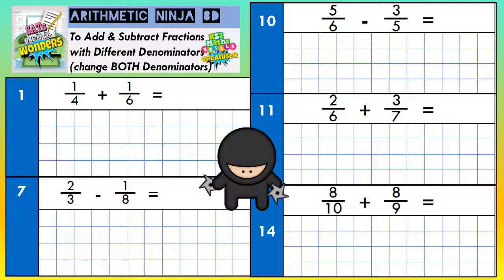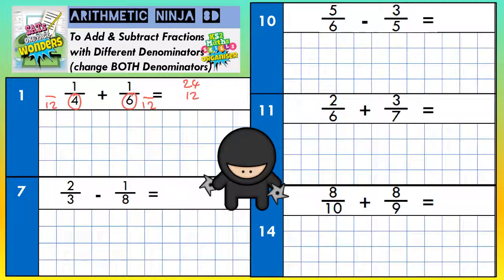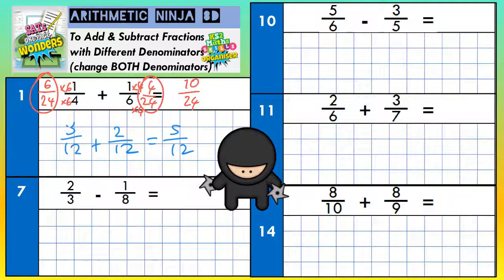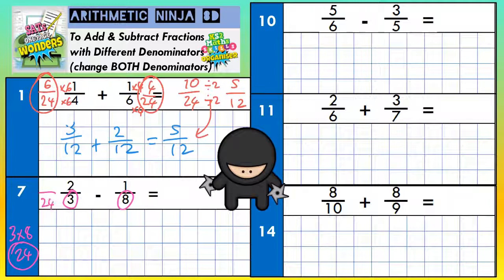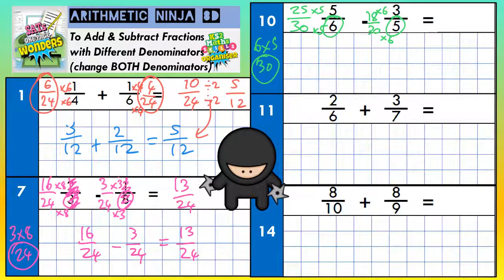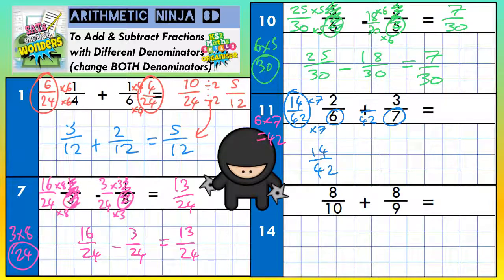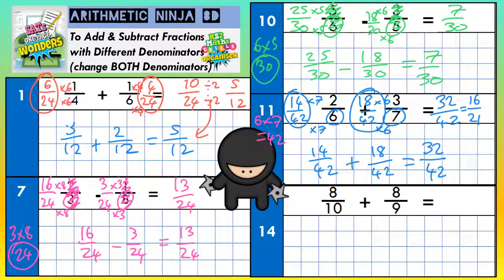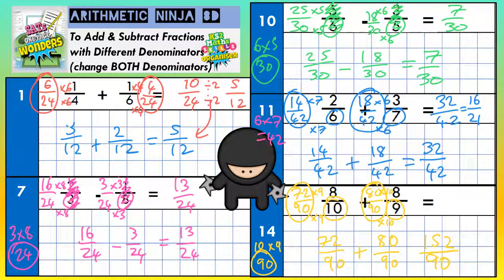Add Subtract Fractions Different Change Both Denominators - Arithmetic Ninja 8d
Add Subtract Fractions Different Change Both Denominators